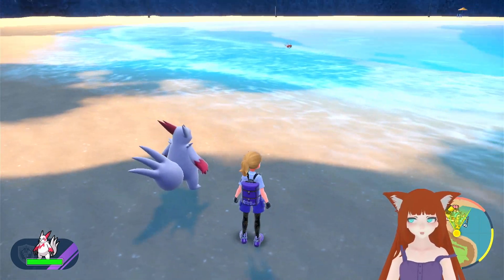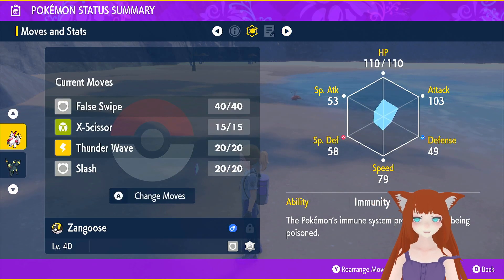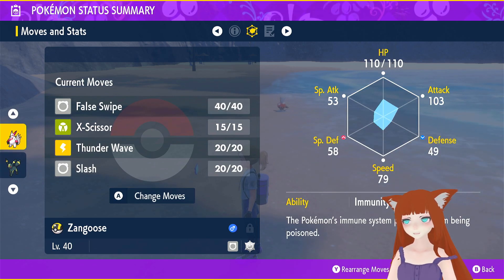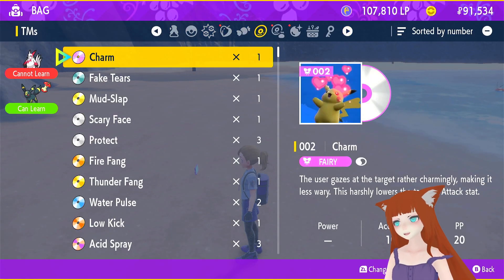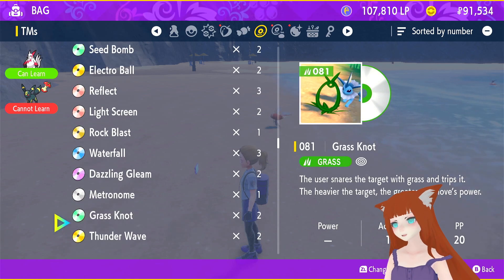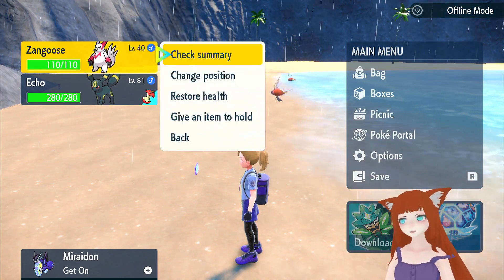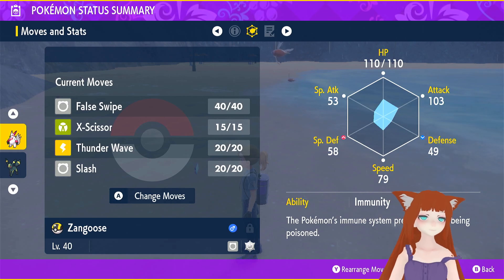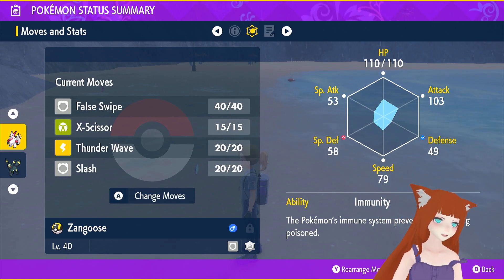Zangoose! The Pokémon YOU need for catching shinies!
Zangoose gets a bunch of good moves for working out catching pokemon. enjoy! Early feature!